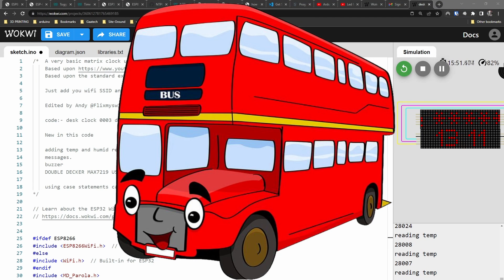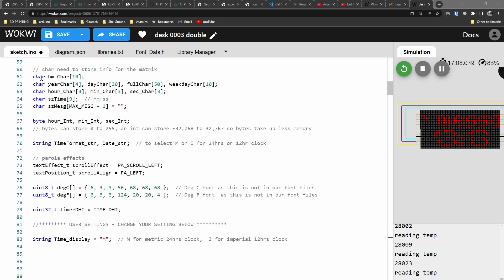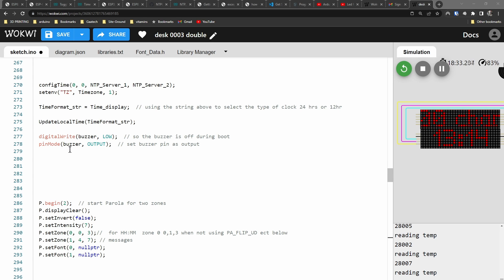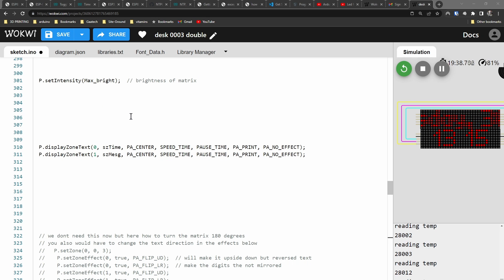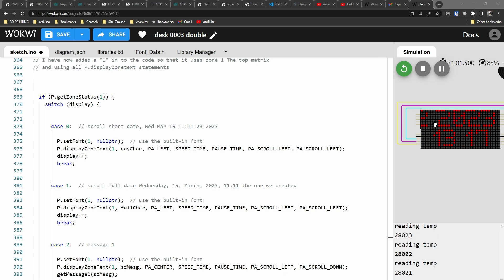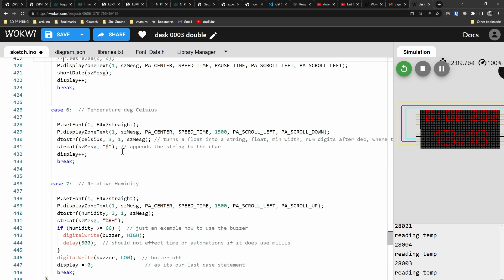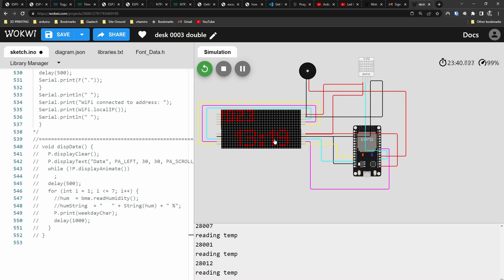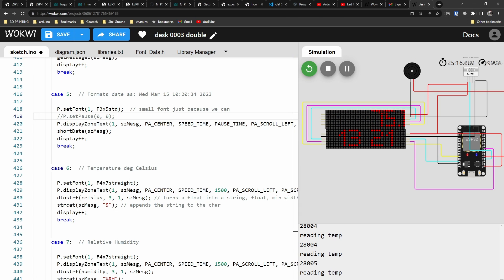Double height or Length Max7219 Matrix LED 2 Zones NTP 🕦 server desk clock with messages 0081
Max7219 esp8266 esp32 2x4 double height led matrix clock 2 zones NTP time server, time, temp, humidity and scrolling messages.  An update to video number 12 in this series. Added an addition 4 way matrix, creating a 2 x 4 double height display.

Lets get the time showing on the bottom and the scrolling messages upon the top.

As this code was made using a simulator I am not going to post it.  But take a look through it, its not much different from the pervious video, so you will be able to amend it

It does not have to be used as a double height matrix, you can make it a 1x8 and have the two zones.

A MAX7219 LED matrix is a module that combines an 8x8 LED dot matrix display with a MAX7219 integrated circuit (IC) to simplify control for microcontrollers like Arduino or Raspberry Pi. It allows hobbyists to display characters, symbols, and simple animations by individually addressing the 64 LEDs, using only three data pins and supporting "daisy-chaining" to connect multiple modules into larger displays for scrolling messages and more complex visuals.

How it works:
8x8 LED Matrix:
The display itself is a grid of 64 individual LEDs (8 rows x 8 columns) arranged in an 8x8 pattern.

MAX7219 Driver IC:
Instead of connecting 64 wires for each LED, the MAX7219 IC handles the complex job of activating and deactivating each LED. It does this by using multiplexing, which quickly scans through the rows and columns to illuminate the correct LEDs without needing a separate wire for each one.

Serial Interface:
You control the MAX7219 with a simple, 3-wire serial interface (typically DIN, CLK, and CS) from your microcontroller.

Daisy-Chaining:
A key feature of the MAX7219 is its ability to be "daisy-chained" or connected in series. You can connect the data output (DOUT) of one module to the data input (DIN) of the next, allowing you to expand your display to create a much larger panel with more LEDs, all controlled by the same three pins from your microcontroller.

Key benefits:
Simplified Control:
It drastically reduces the number of pins required from a microcontroller to drive a complex display.

Versatile Display:
You can program it to show a wide range of content, from numbers and letters to simple emojis and scrolling text.

Scalability:
The ability to daisy-chain modules allows for easy expansion to larger displays for projects like digital signage or message boards.

The ESP8266 is a low-cost, Wi-Fi-enabled System-on-Chip (SoC) microcontroller manufactured by Espressif Systems, ideal for Internet of Things (IoT) projects due to its integrated Wi-Fi capabilities and affordable price. It features a built-in TCP/IP stack, allowing it to connect to networks, and can host its own applications or be used to add Wi-Fi functionality to other devices, making it a popular choice for DIY electronics and rapid prototyping.

Key Features & Capabilities:
Wi-Fi Connectivity:
Supports the 802.11 b/g/n protocol, enabling it to act as a client or access point to a Wi-Fi network.

Microcontroller Functionality:
Includes a 32-bit Tensilica Xtensa processor and memory, allowing it to run embedded applications.

TCP/IP Stack:
Has a full TCP/IP stack, simplifying network communication and making it IP-addressable.

Programmability:
Can be programmed with its own code, supporting platforms like Arduino IDE and MicroPython, or controlled using AT commands via a UART interface.

General-Purpose Input/Output (GPIO):
Features multiple GPIO pins for interfacing with sensors, LEDs, and other electronic components.

Affordable Price:
Its low cost makes it accessible for hobbyists and developers to incorporate wireless capabilities into various projects.

Common Uses:
IoT Projects: Widely used for creating connected devices that can monitor and control things over the internet.